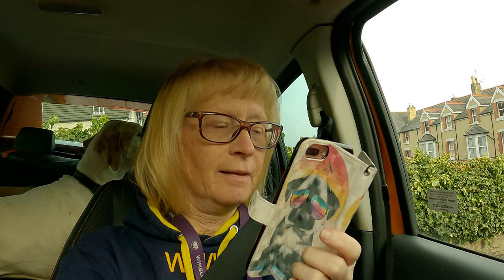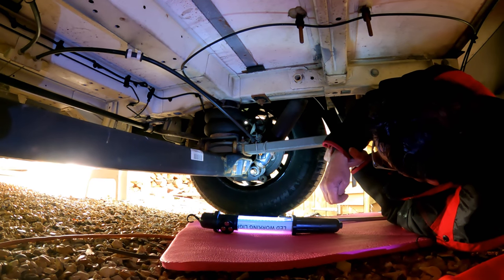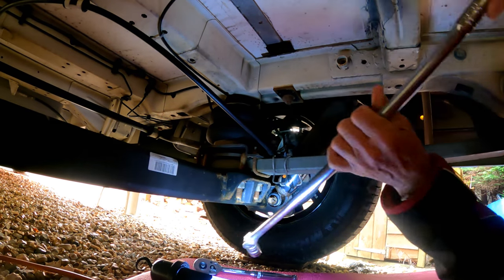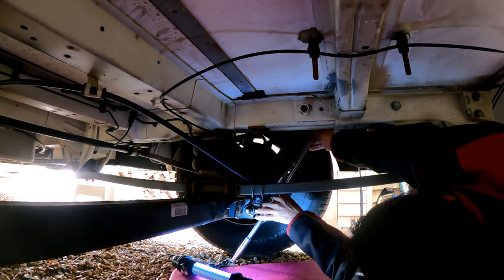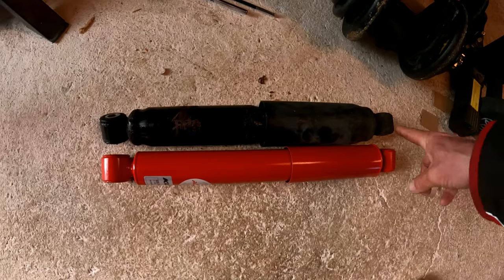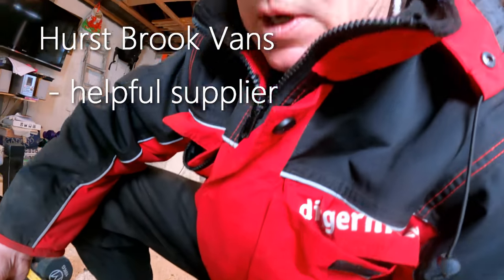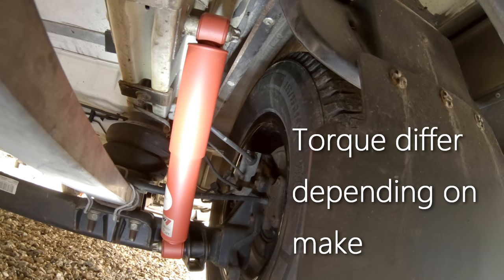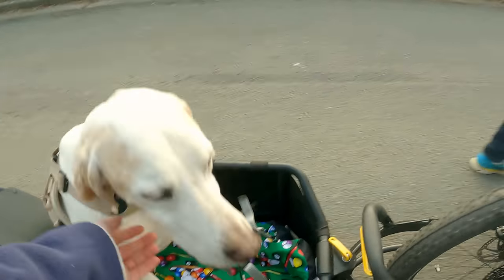Ep 10 Shocking and absorbing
This week sees us changing the shock absorber on our Mobilvetta K yacht motorhome.
Our English Pointer visits the vets.
The weather was shocking and prevented us from doing further biking with the dogs in the trailer, but it was good to see the baa lambs on our walks around Colwyn Bay